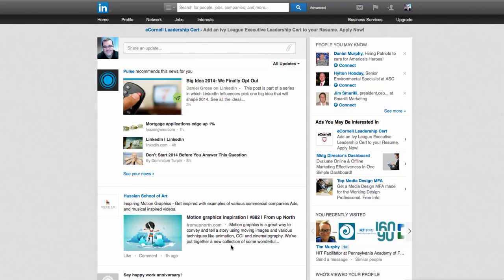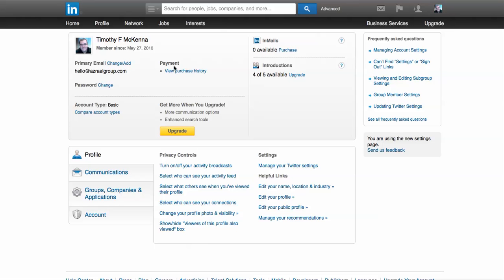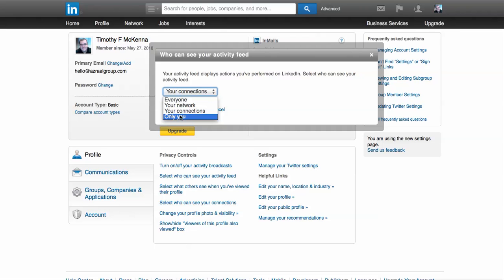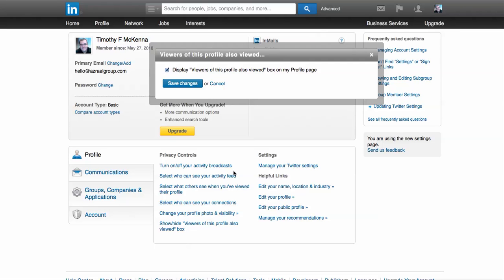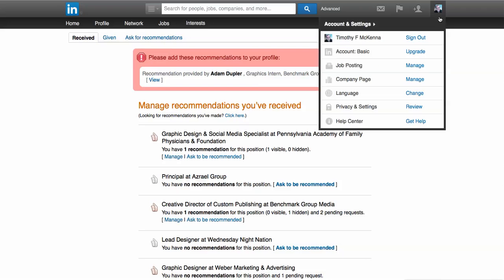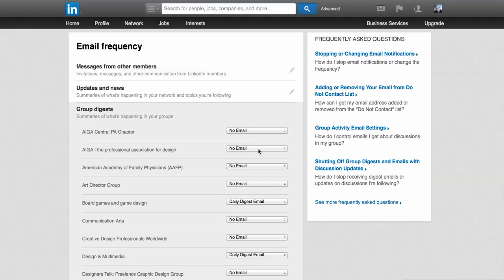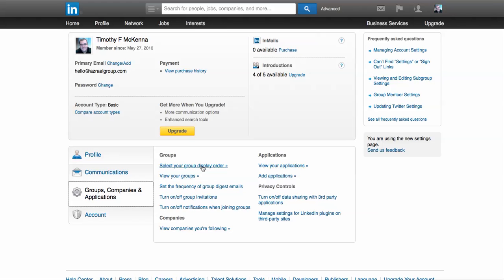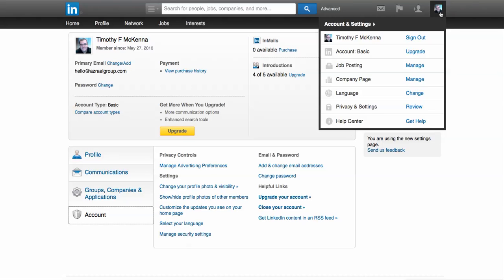LinkedIn Account Settings & Privacy